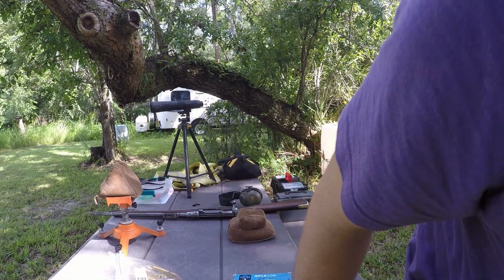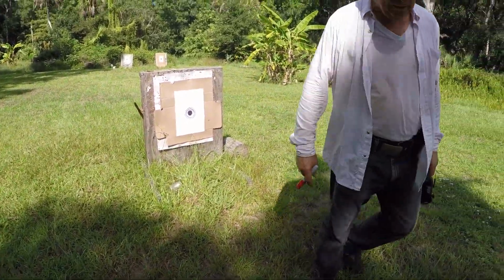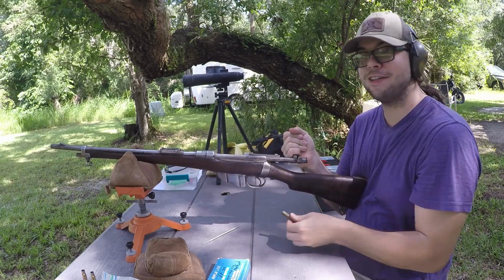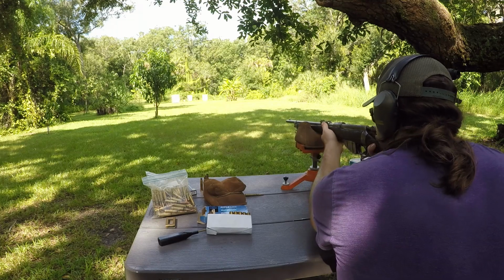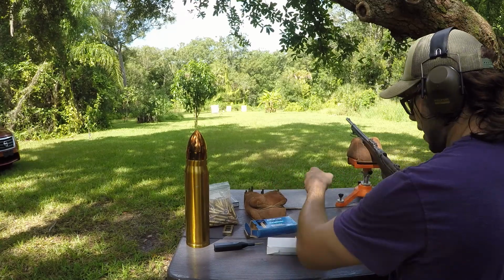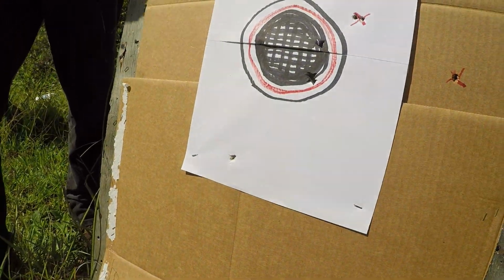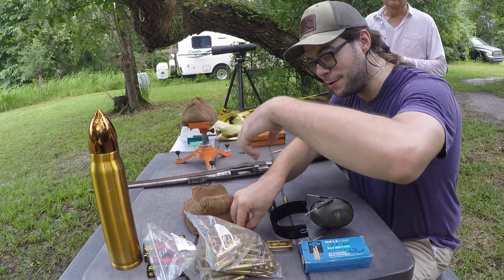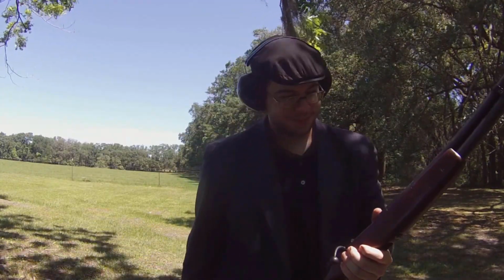Lee Metford Black Powder 303 British Royal Tiger Imports